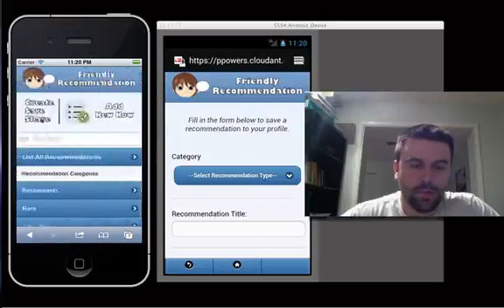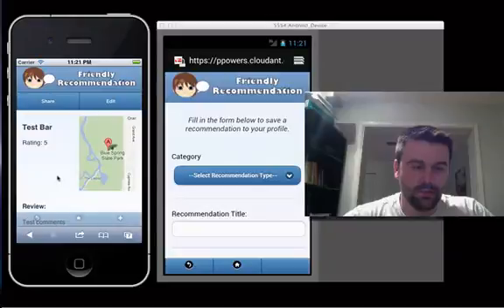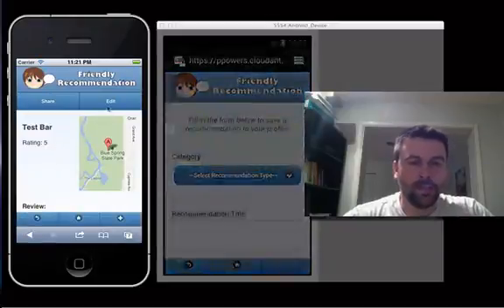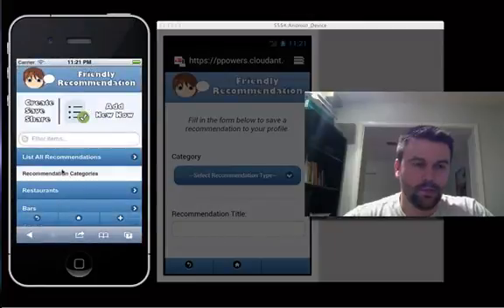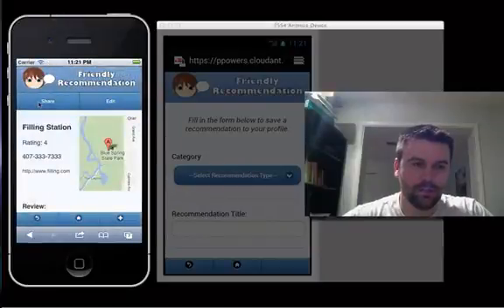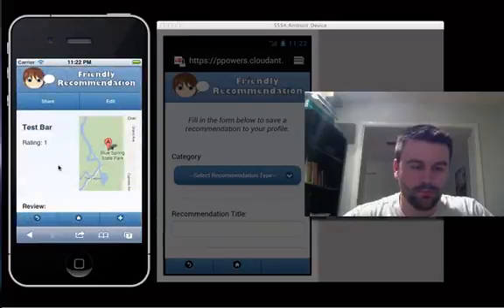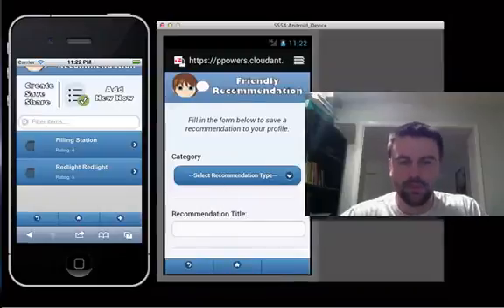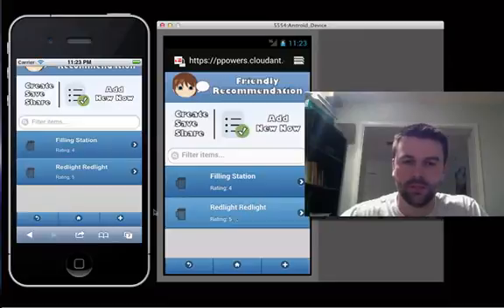ASD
ASD Project 4